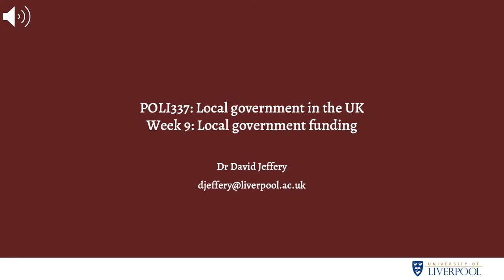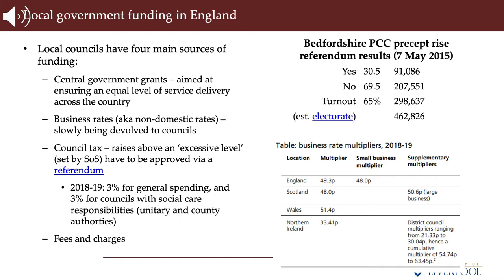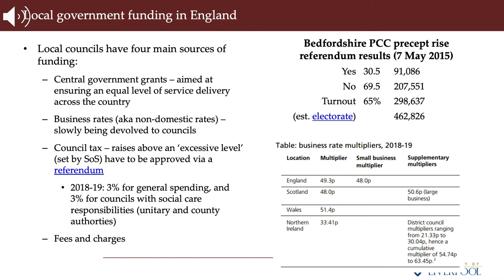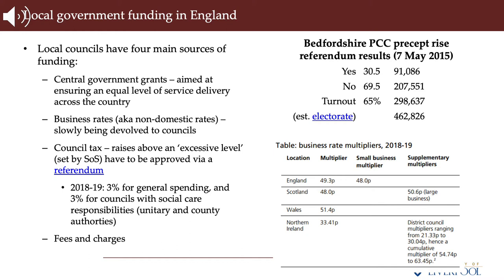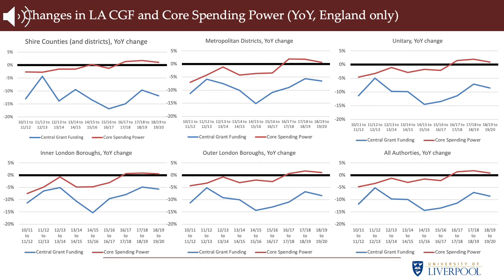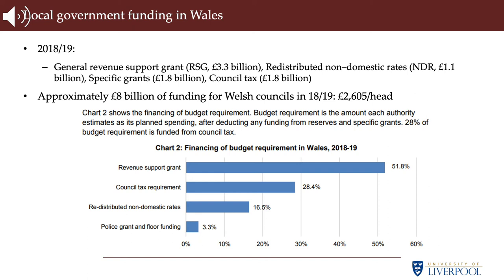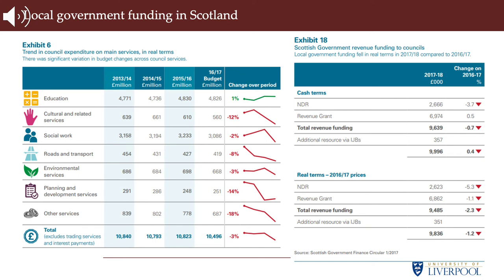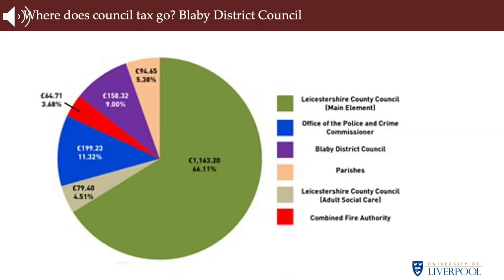Lecture 8 - Local government funding (POLI337 Week 9)